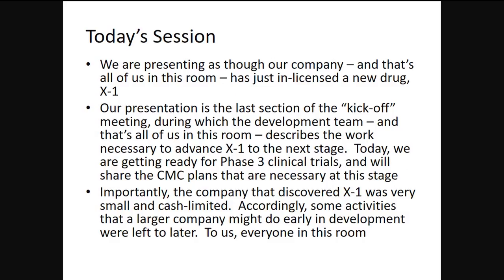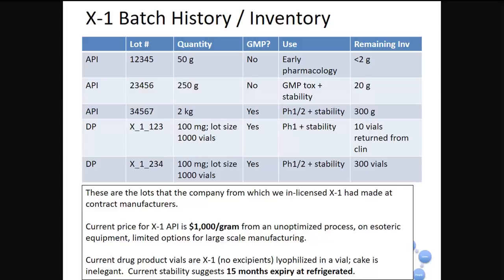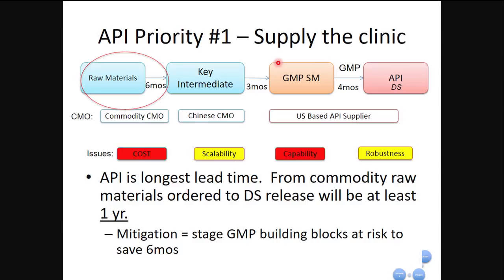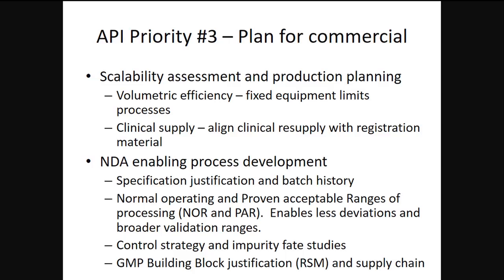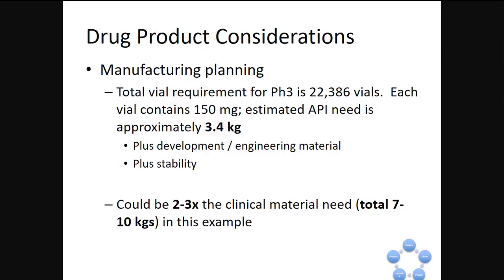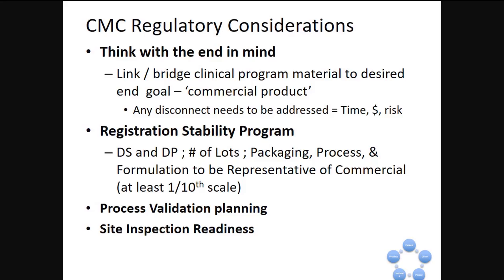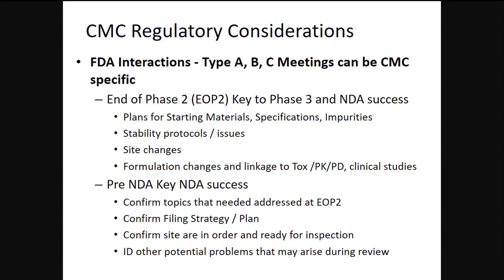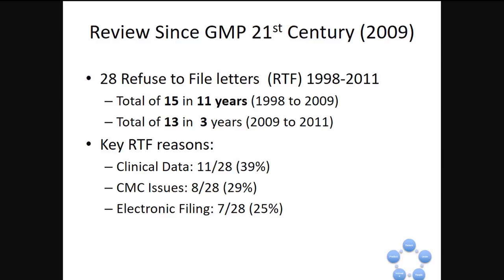CARB-X Antibiotic Development Bootcamp #2: CMC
ASM-ESCMID Conference. Antibiotic Bootcamps for developers a collaborative project of CARB-Xed, GARDP, ASM, & ESCMID.

Bootcamp #2: How Does a Molecule Become a Physical Medicine to be Given to a Human: The Importance of Chemistry, Manufacturing, and Controls.